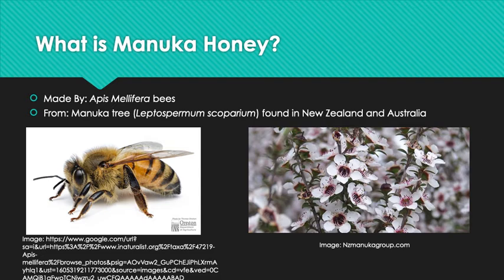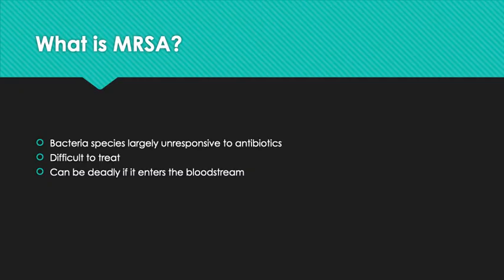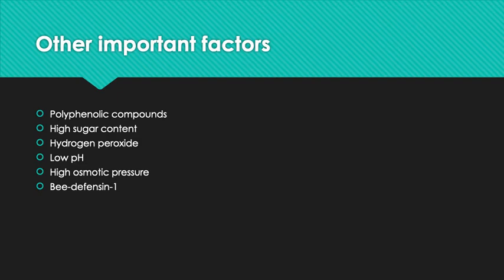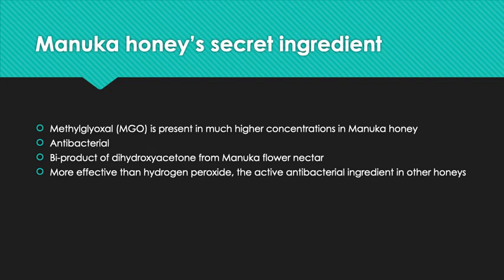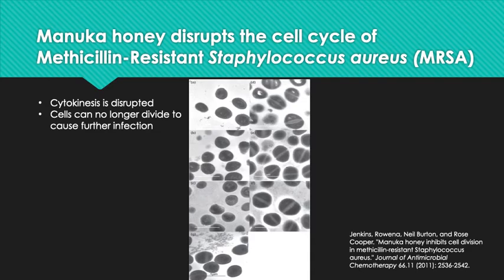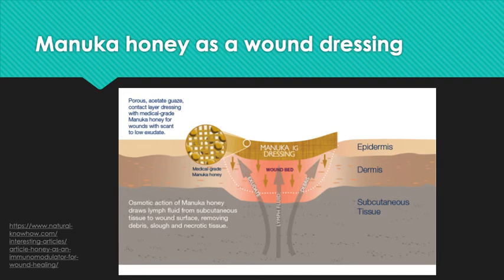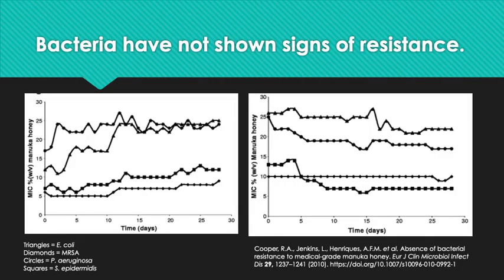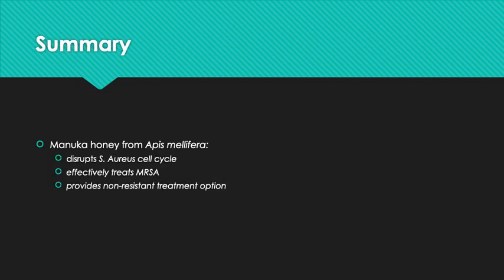ENTO320 Final Presentation: Antibacterial Effects of Manuka Honey Used to Fight MRSA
References:
 Nzmanukagroup.com
Frydman, G.H., Olaleye, D., Annamalai, D. et al. Manuka honey microneedles for enhanced wound healing and the prevention and/or treatment of Methicillin-resistant Staphylococcus aureus (MRSA) surgical site infection. Sci Rep 10, 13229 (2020).
Miorin, P. L. et al. Antibacterial activity of honey and propolis from Apis mellifera and Tetragonisca angustula against Staphylococcus aureus. 2003:95(5):913-920.
Nolan, Victoria C., James Harrison, and Jonathan AG Cox. "Dissecting the Antimicrobial Composition of Honey." Antibiotics 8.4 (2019): 251.
Jenkins, Rowena, Neil Burton, and Rose Cooper. "Manuka honey inhibits cell division in methicillin-resistant Staphylococcus aureus." Journal of Antimicrobial Chemotherapy 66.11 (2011): 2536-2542.
Visavadia, Bhavin G., Jan Honeysett, and Martin H. Danford. "Manuka honey dressing: An effective treatment for chronic wound infections." British Journal of Oral and Maxillofacial Surgery 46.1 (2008): 55-56.
Dixon B. Bacteria can't resist honey. Lancet Infect Dis. 2003 Feb;3(2):116. doi: 10.1016/s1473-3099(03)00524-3. PMID: 12560201.
Cooper, R.A., Jenkins, L., Henriques, A.F.M. et al. Absence of bacterial resistance to medical-grade manuka honey. Eur J Clin Microbiol Infect Dis 29, 1237–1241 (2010).